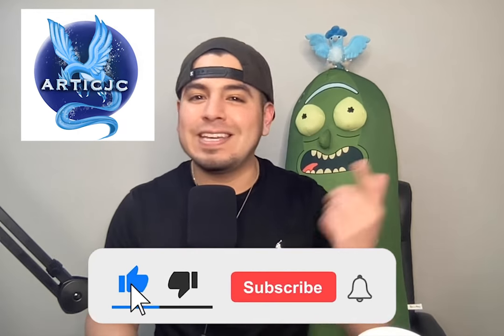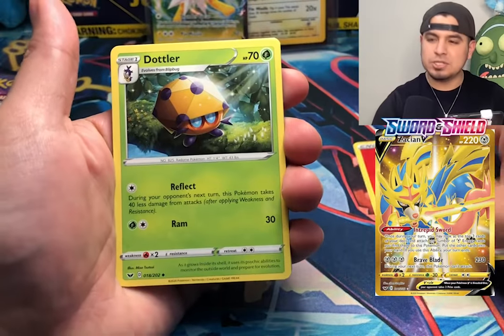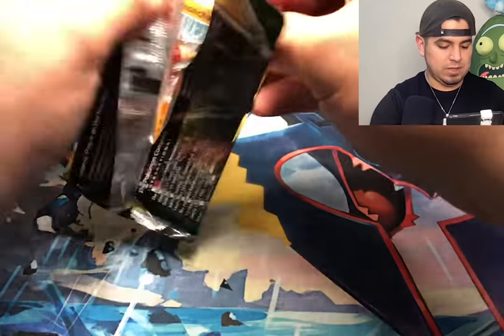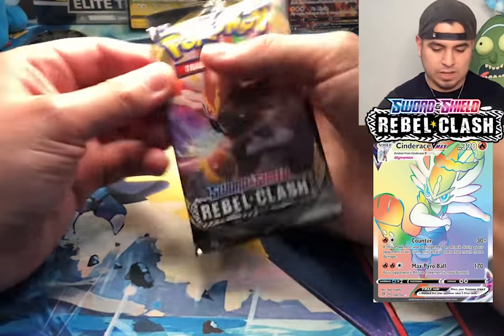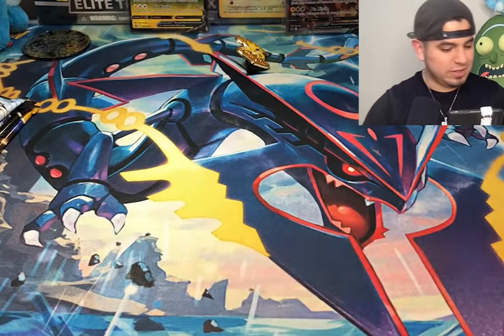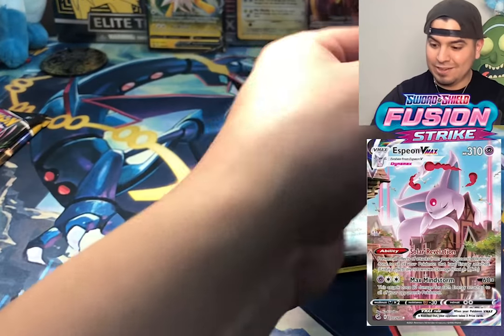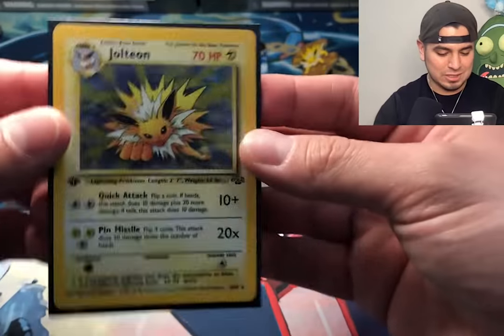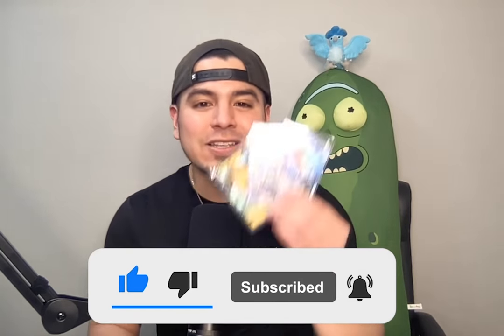OPENING THE NEW JOLTEON VMAX PREMIUM COLLECTION!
WE FINALLY HAVE THE FIRST VMAX BOX OPENING OF THE EEVEELUTION, LETS GO JOLTEON!

It has taken quite some time to find the first of the three Vmax boxes but here we are! We are opening the Jolteon Vmax Premium Collection with exclusive Alternate Art Cards.

My name is ArticJC and welcome back to the channel!

My Editors
Thumbnail Created by Dynamax Chris

My Editor-In-Charge  by Mavi